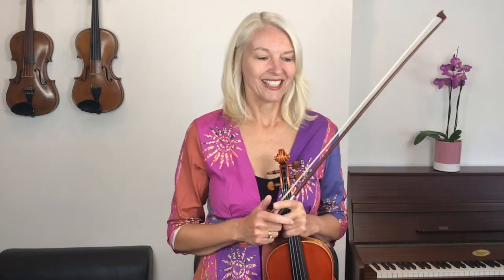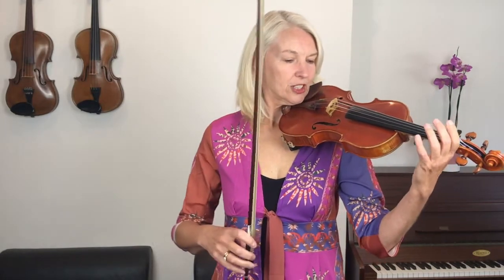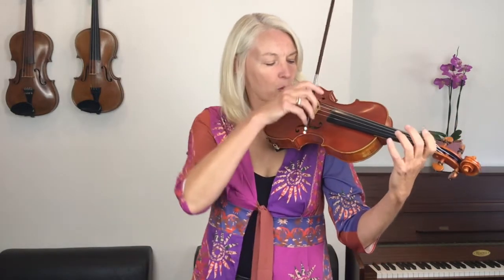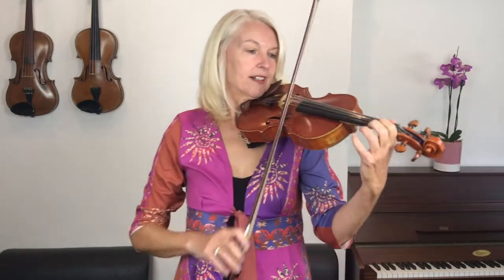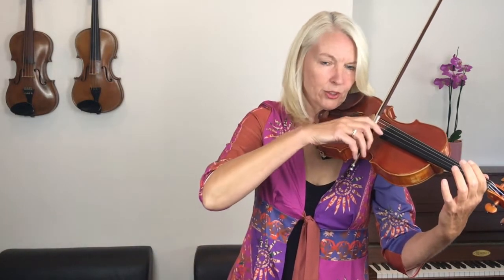Violin Video Class: 20. Lazy Cowboy from fiddle Time Joggers by Kathy and David Blackwell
Join in with your instrument and learn how to play Lazy Cowboy from Fiddle Time Joggers by Kathy and David Blackwell on the violin.